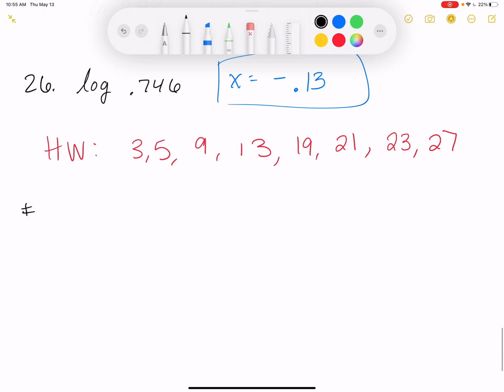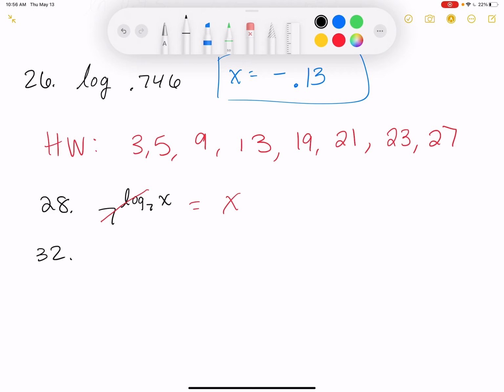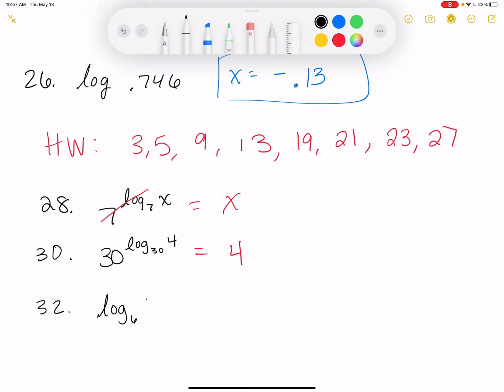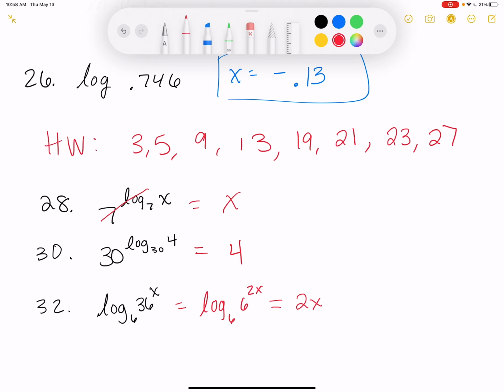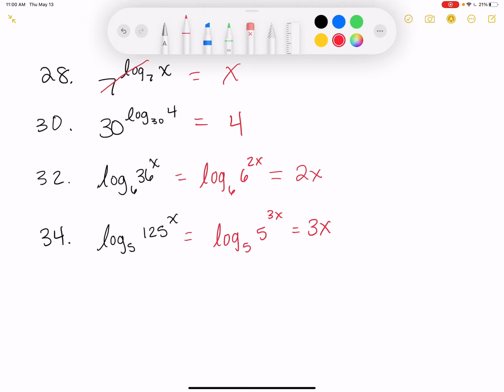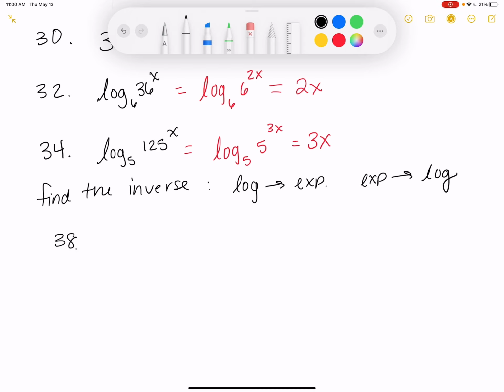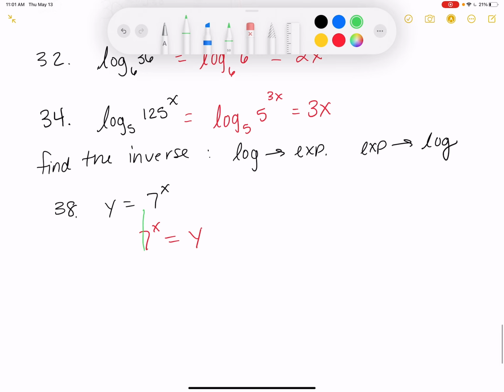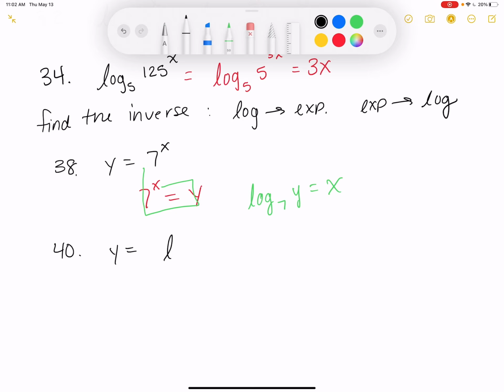Algebra 2 Evaluate Logarithms part 2